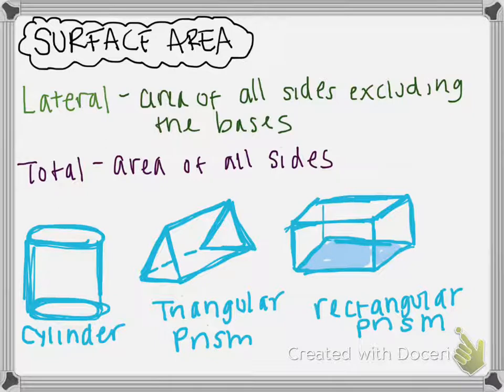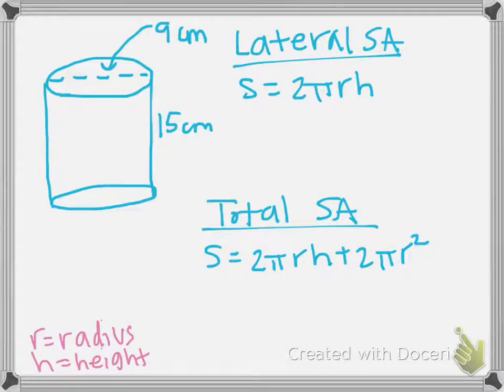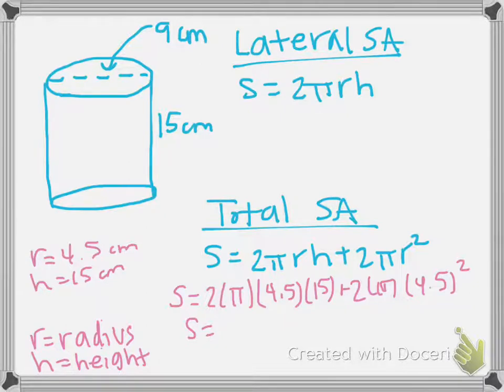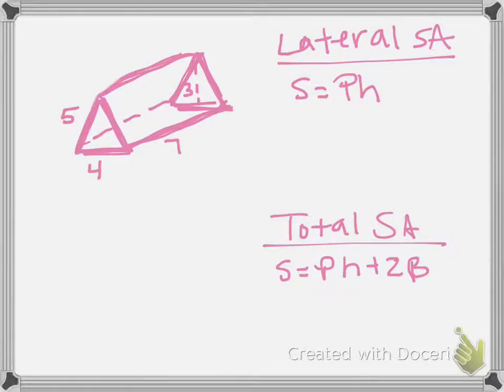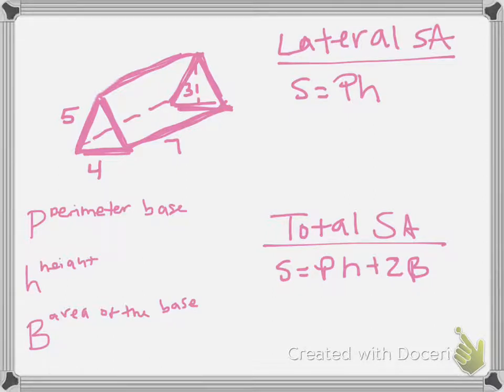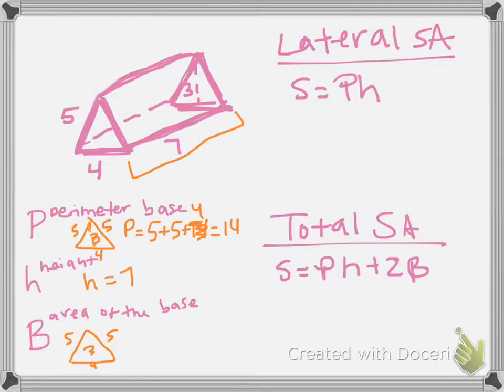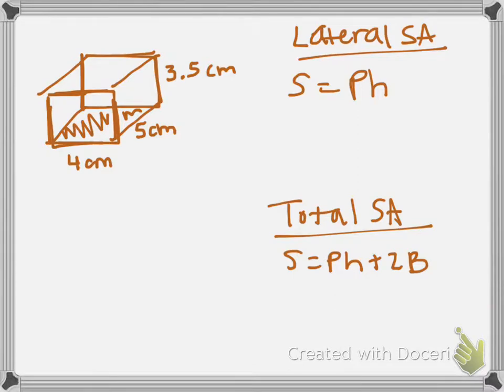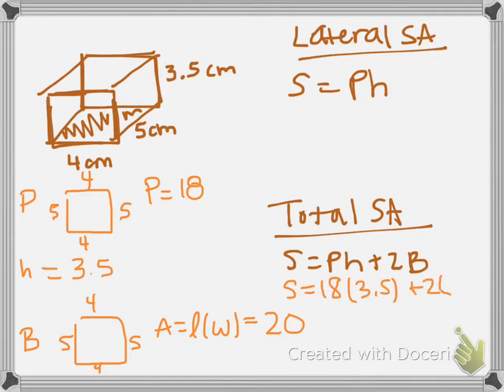Surface Area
Cylinder, Triangular Prisms, and Rectangular Prisms